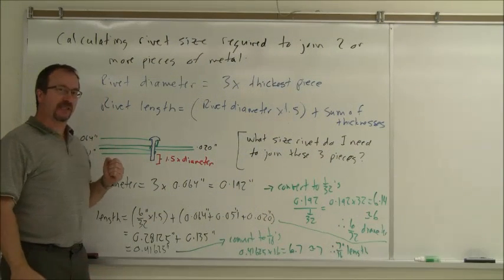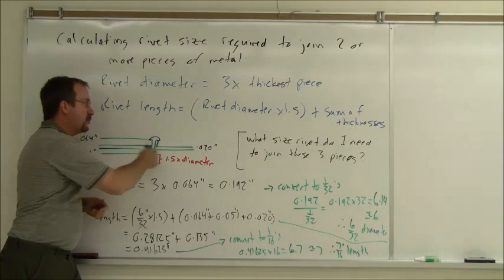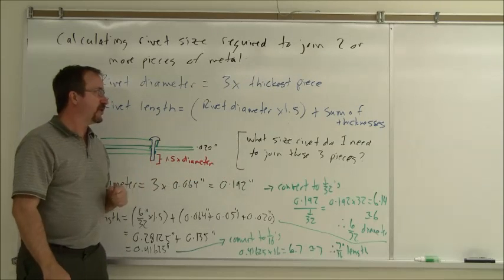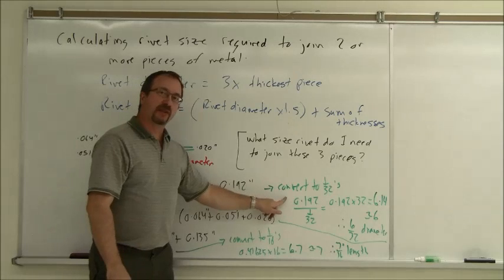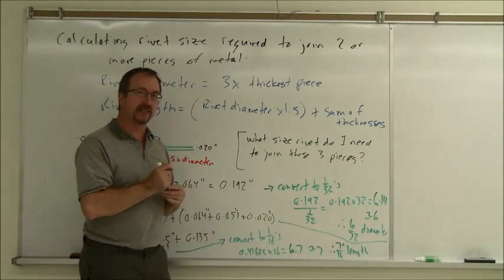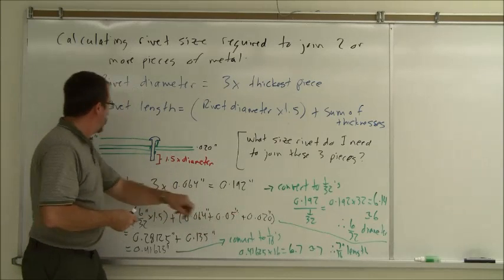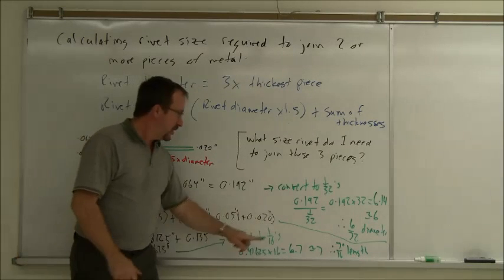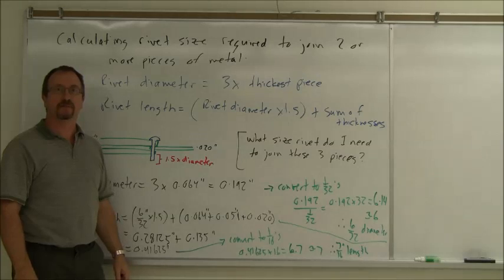Calculating Rivet Size